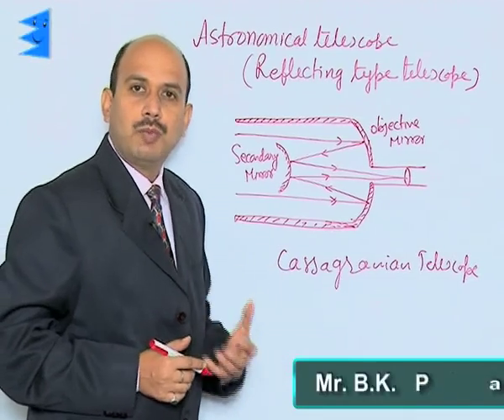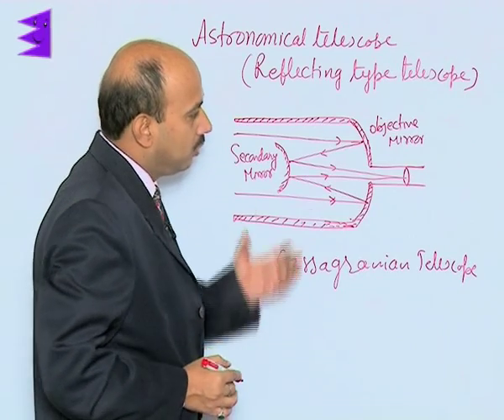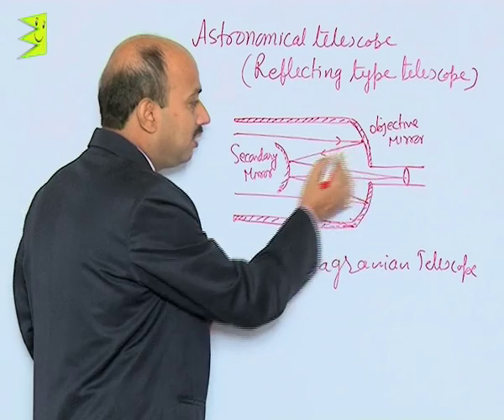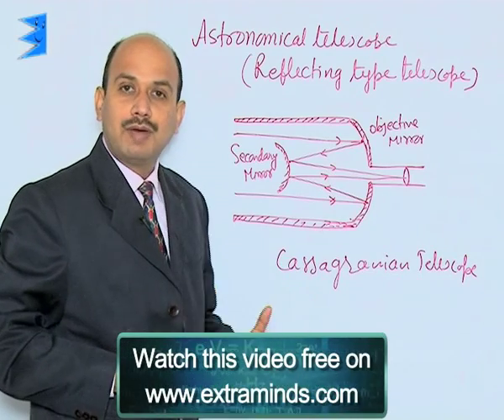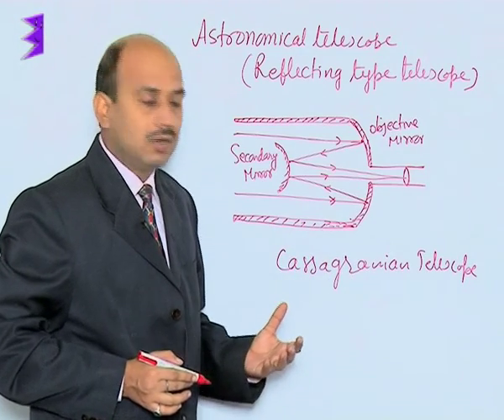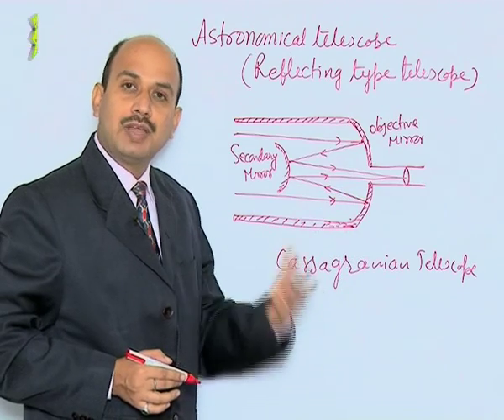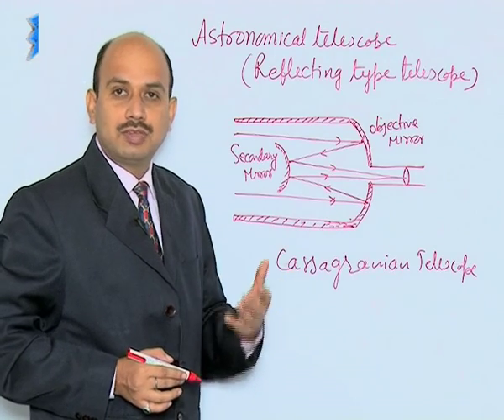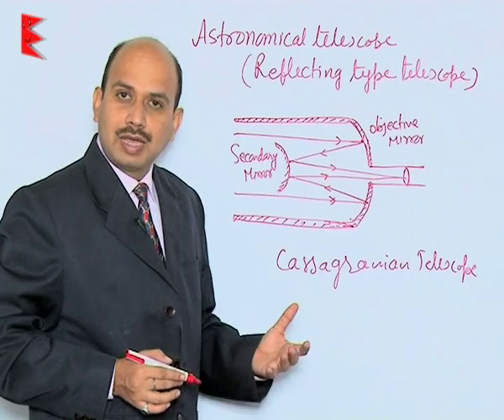CBSE Class 12 Physics Ray Optics and Optical Instruments Astronomical Telescope:Reflect |Extraminds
Topic: Astronomical Telescope:Reflecting Type
Extraminds